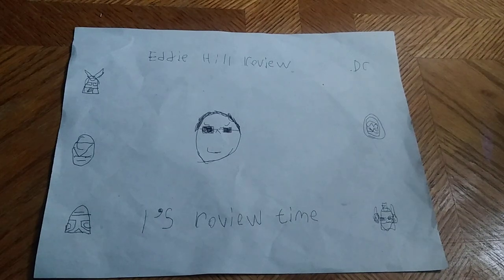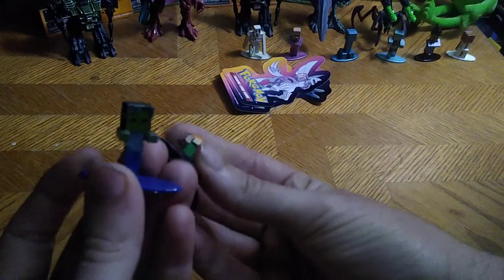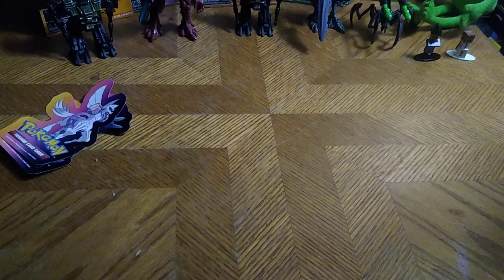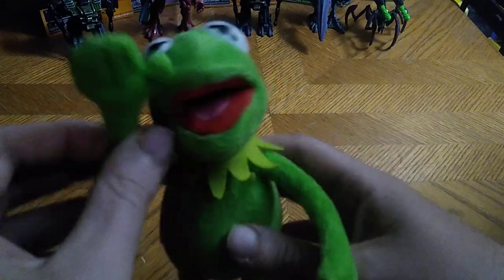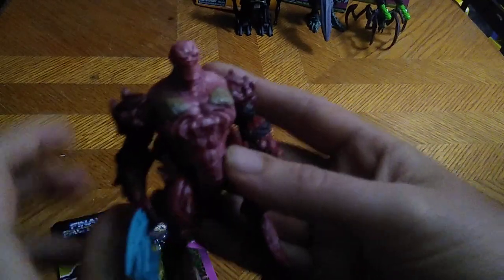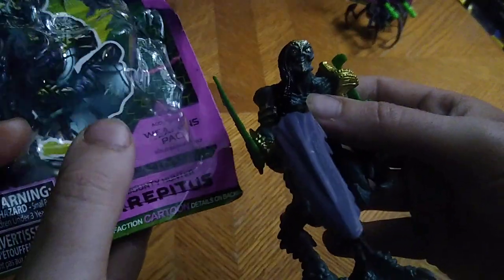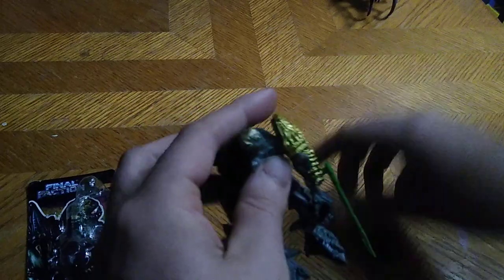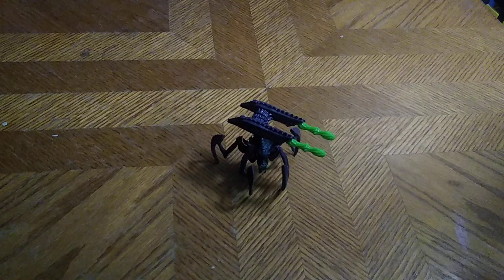EDDIE HILL REVIEWS: FINAL FACTION ACTION FIGURES-KERMIT THE FROG PLUSH TOY (1990's)MINECRAFT 6/26/22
EDDIE HILL REVIEWS: FINAL FACTION ACTION FIGURES-KERMIT THE FROG PLUSH TOY (1990's)-MINECRAFT TOY    6/26/22